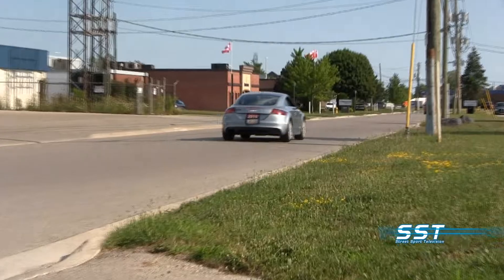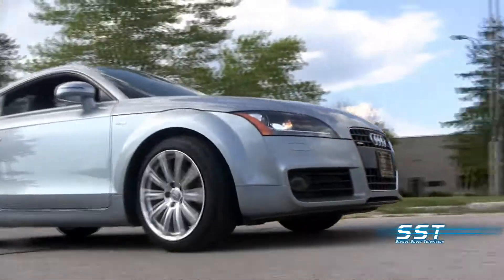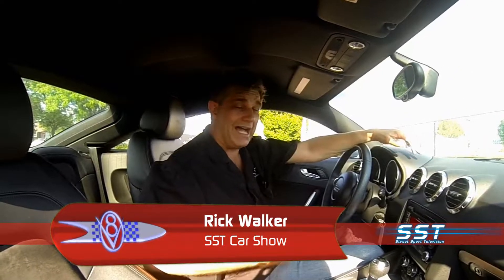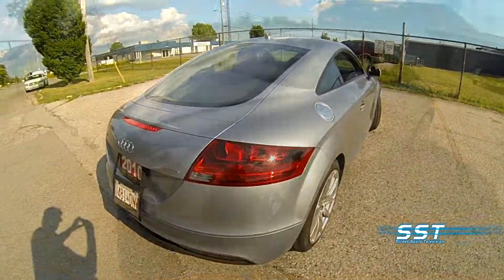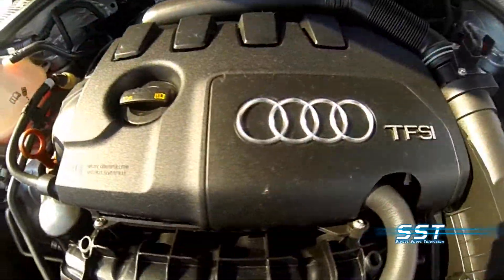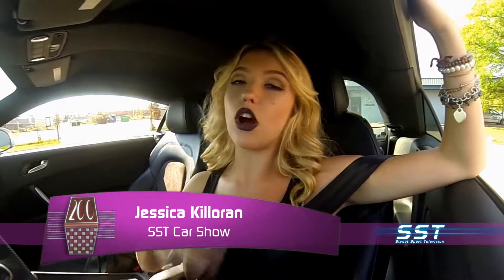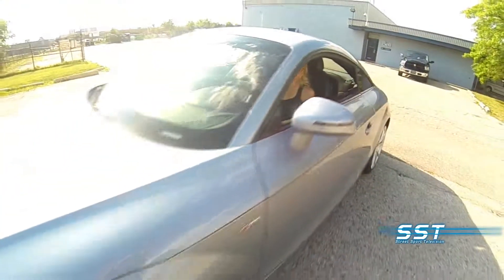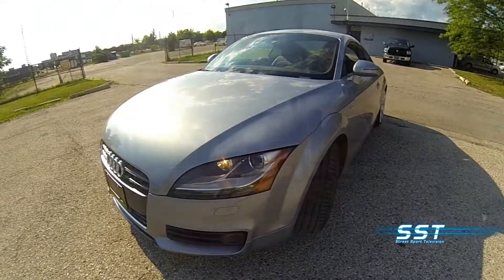Audi TT Review - That Car Place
Audi TT test drive and review.